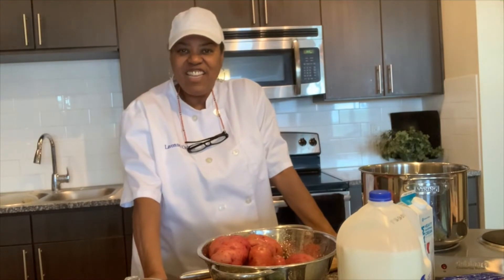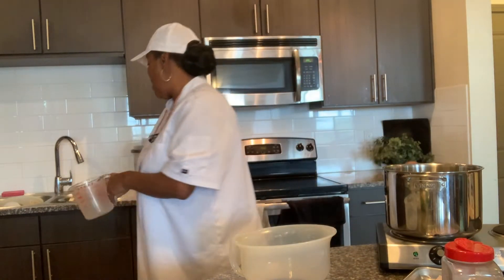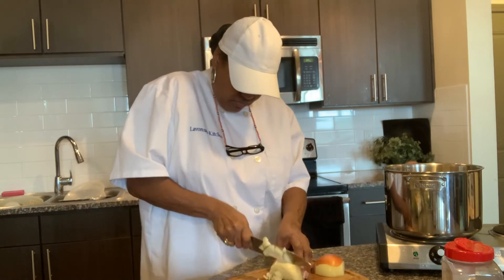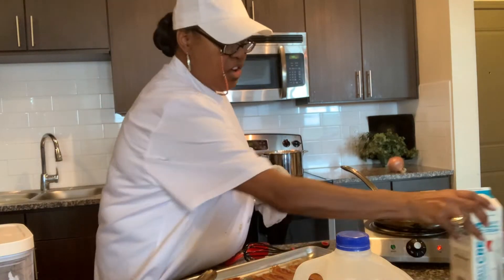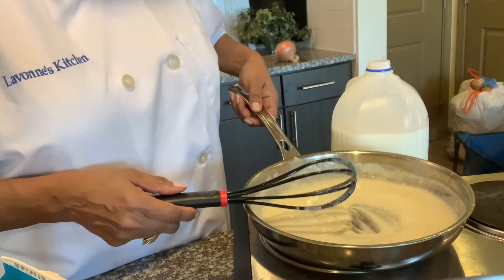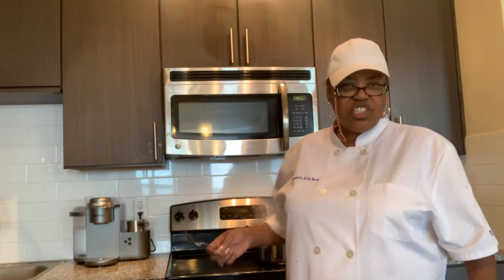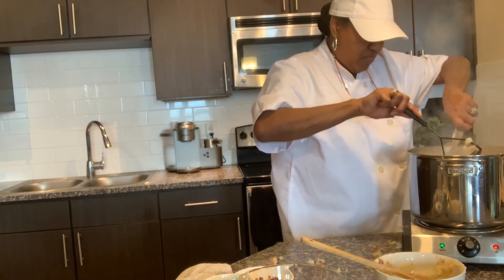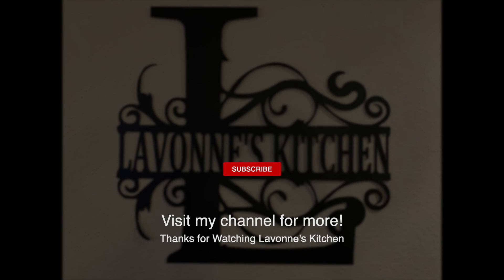Loaded Baked Potato Soup | Lavonne’s Kitchen